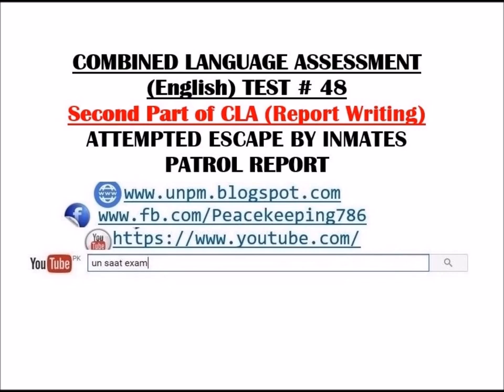CLA TEST # 48 for UN SAAT Exam attempted Escape by Inmates, uploaded by Md Golam Rosul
CLA TEST # 48 second part of CLA Report Writing for UN SAAT Exam attempted Escape by Inmates, uploaded by Md Golam Rosul